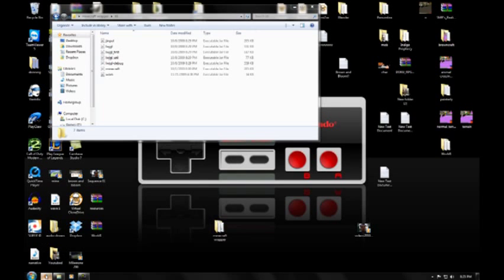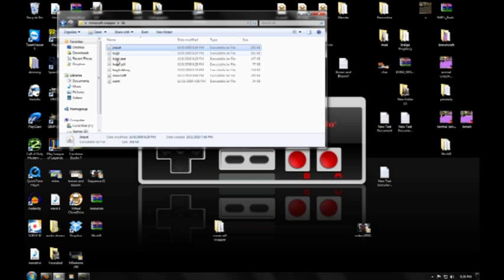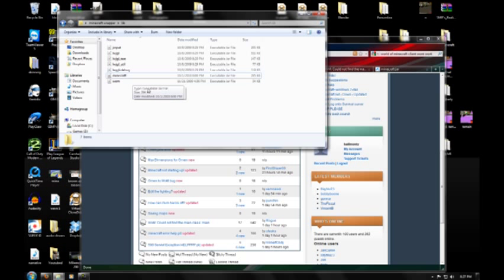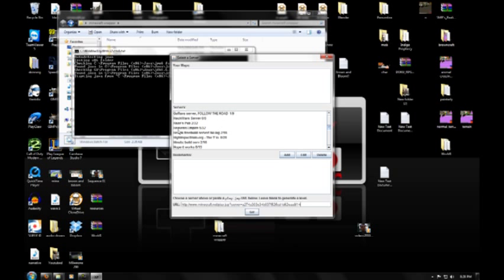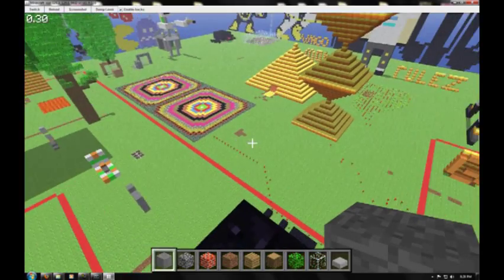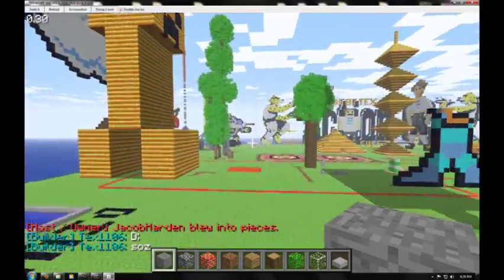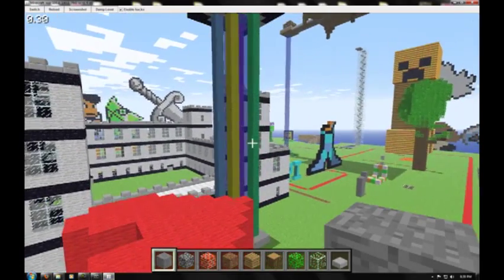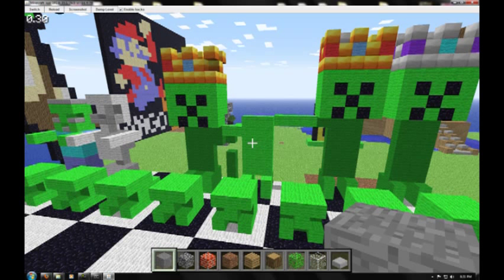World Of Minecraft Client Wrapper - How to hack on Creative Servers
Just a quick tutorial on how to fly how to noclip and how to go super fast while on creative servers. This is a custom client wrapper from World of Minecraft. Hope this helps a few of you.